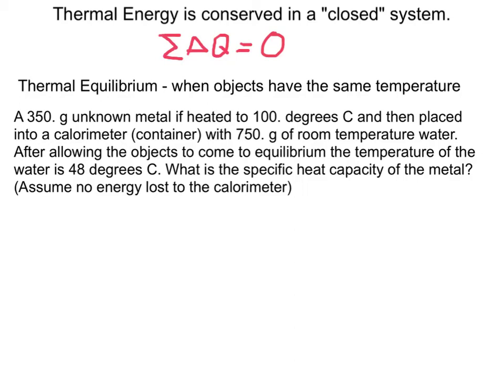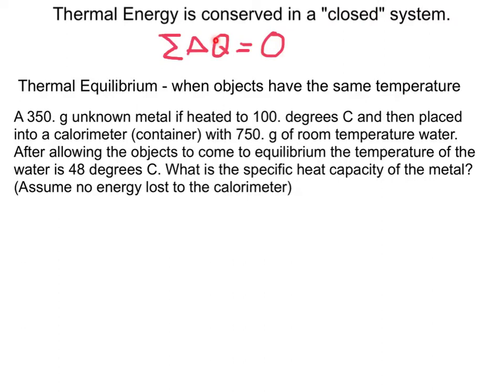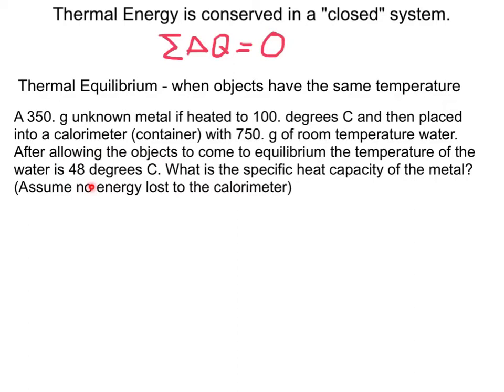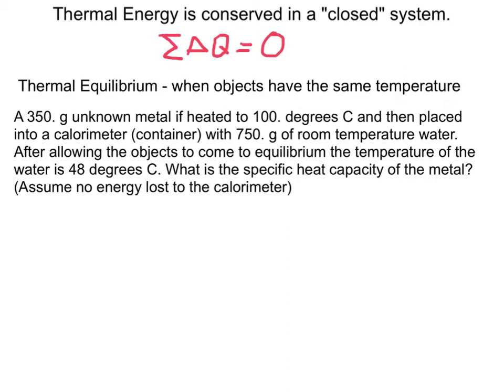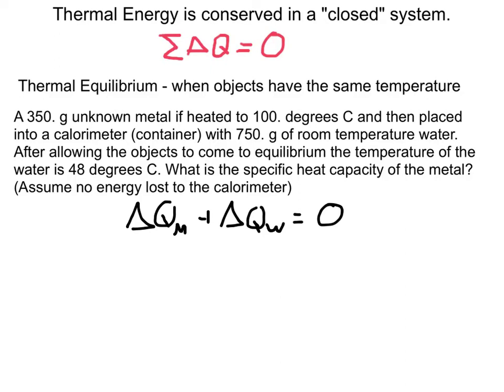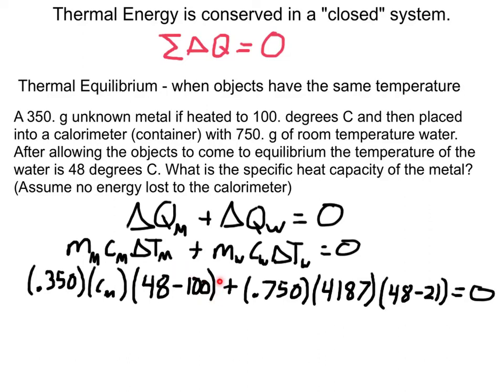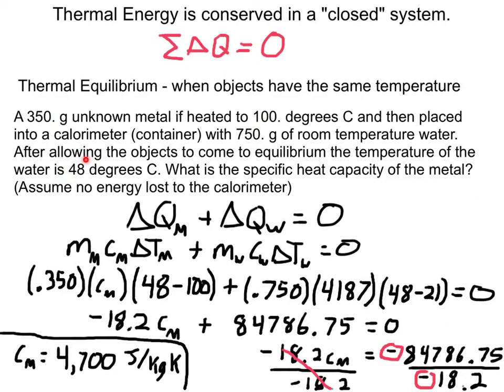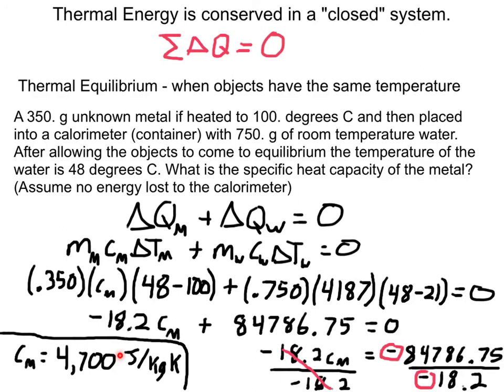Thermal Equilibrium (lesson 2 Thermo)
thermal equilibrium